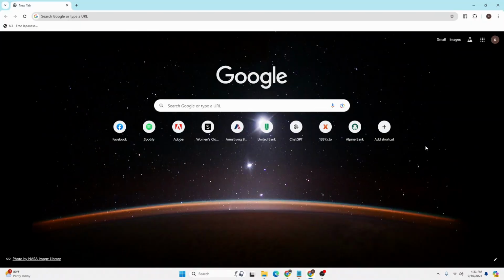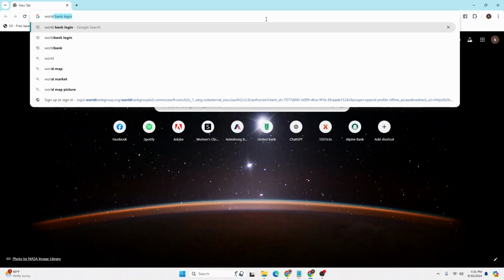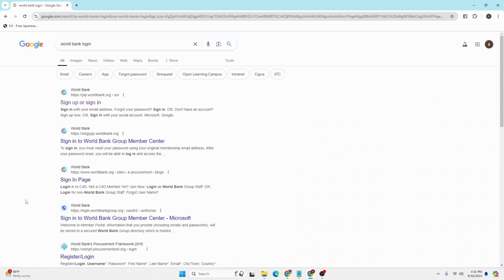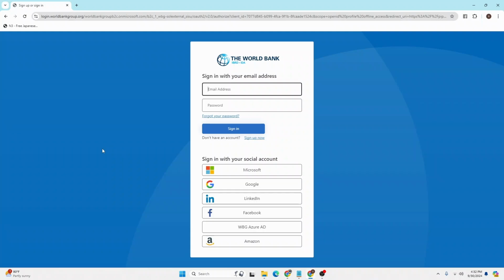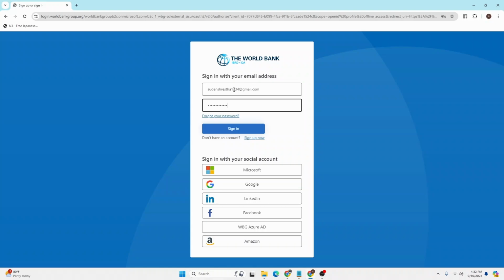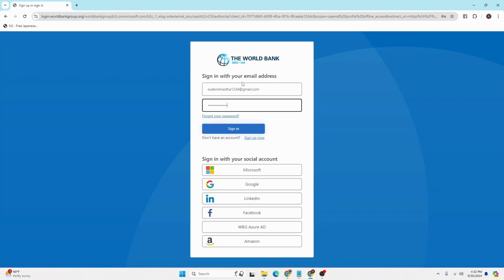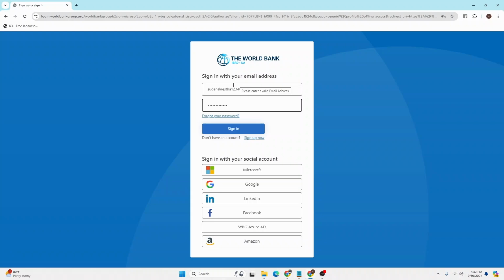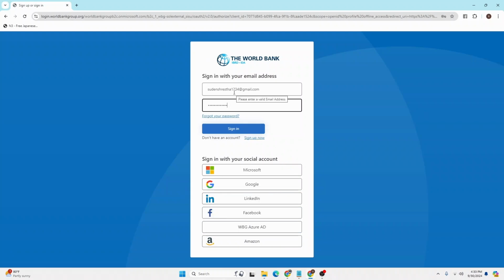How to Login to World Bank Account on PC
How to Login to World Bank Account on PC | Quick & Easy Guide (2024)

Welcome to TutorialGuru! In this video, we'll guide you through the process of logging in to your World Bank account on a PC. Whether you’re a first-time user or need a refresher, this step-by-step tutorial will make accessing your World Bank account easy and efficient in 2024.